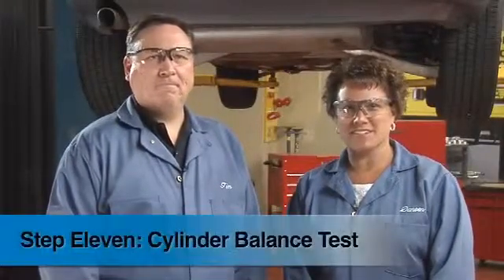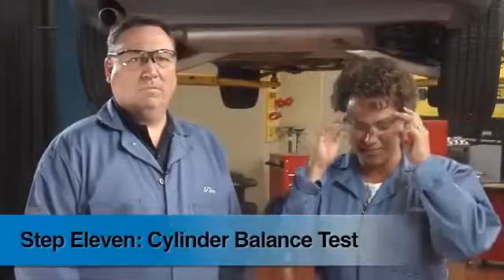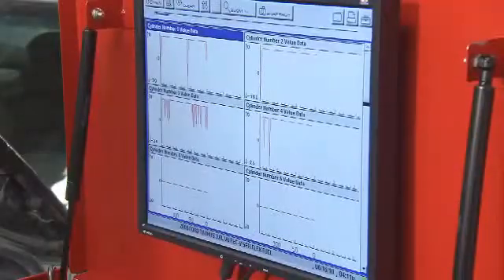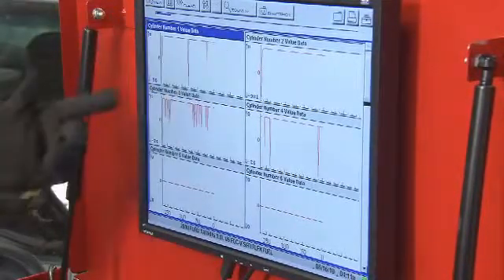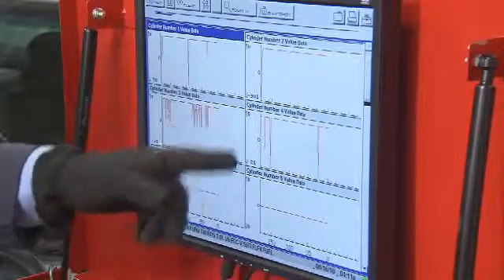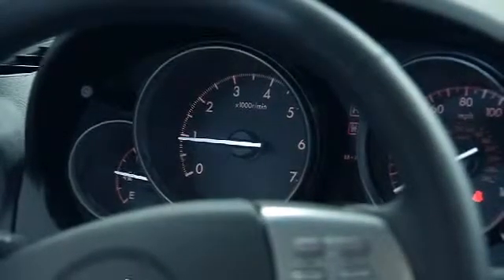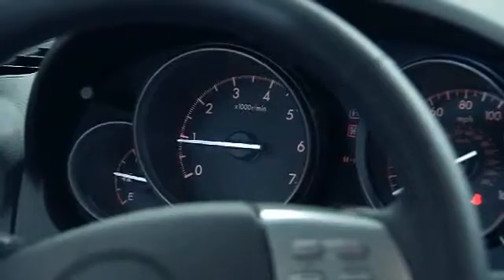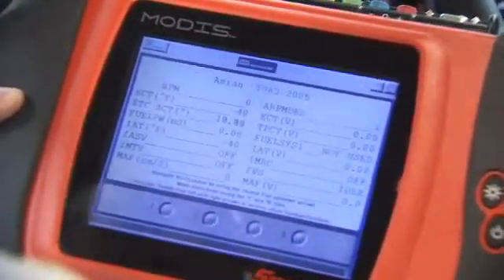Cylinder Balance Test Step Eleven Emissions Control Diagnostic Process